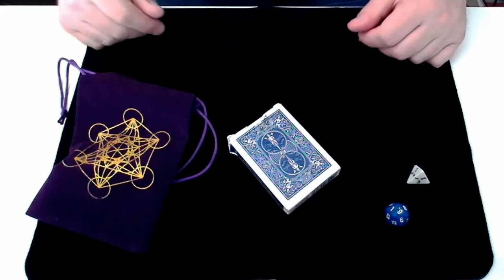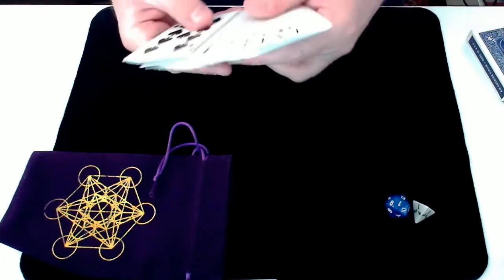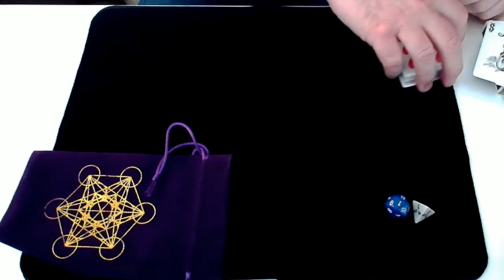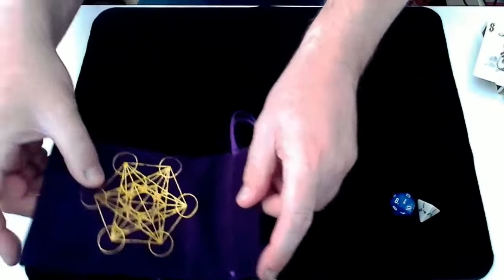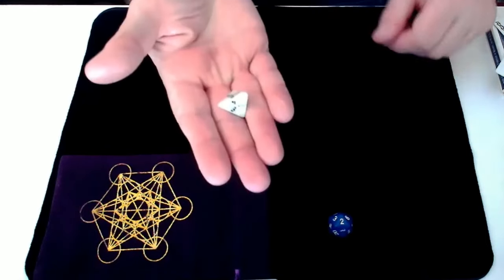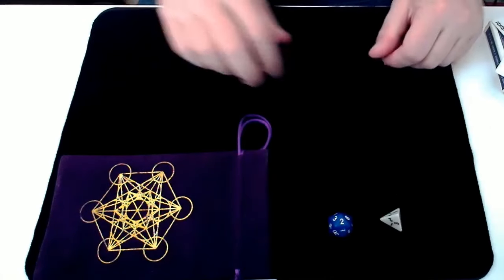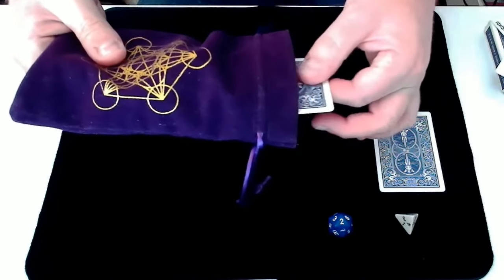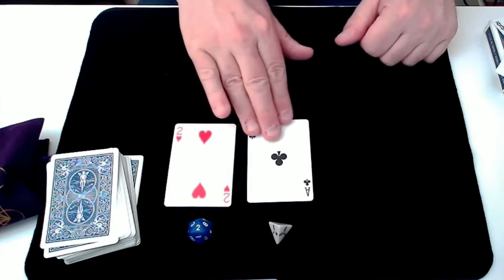Memorising The Deck Card Trick Performance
A pack of cards is freely shuffled, and the magician then attempts to quickly remember as many cards as they can, before placing the cards into a bag.
A spectator then chooses any card they like (or in this performance, dice are used to select a random card).
The magician then reaches into the bag and attempts to remember the position of cards to represent the chosen card.

@CrashMagic - The channel for great videos on card magic. The video content shows how to perform card tricks that will impress, and tutorials on how these tricks can easily be learnt.